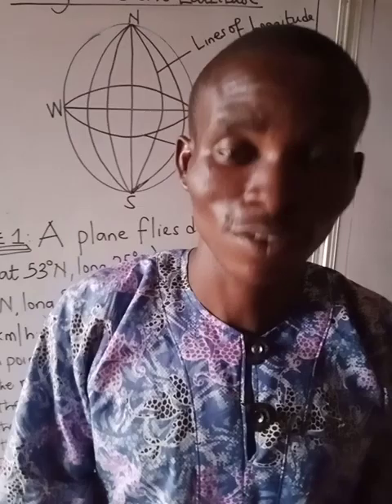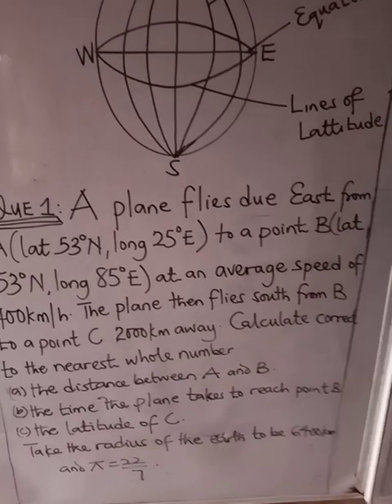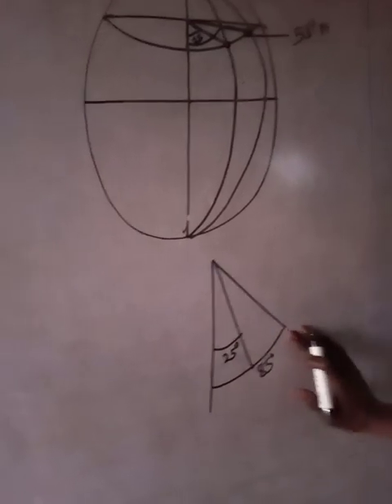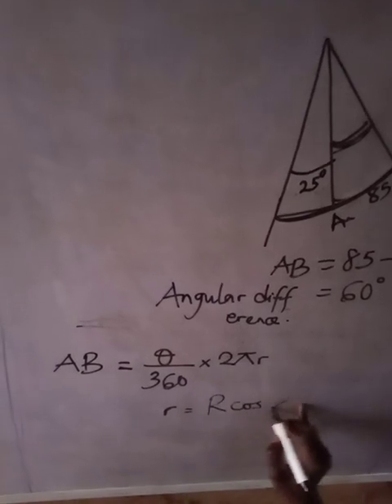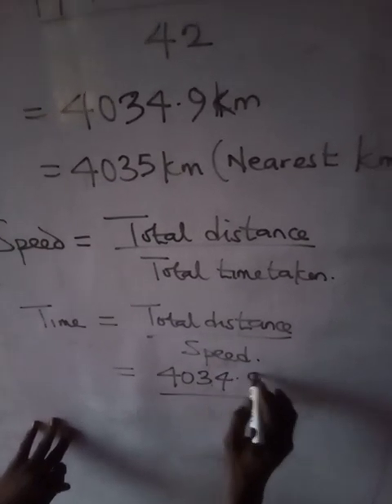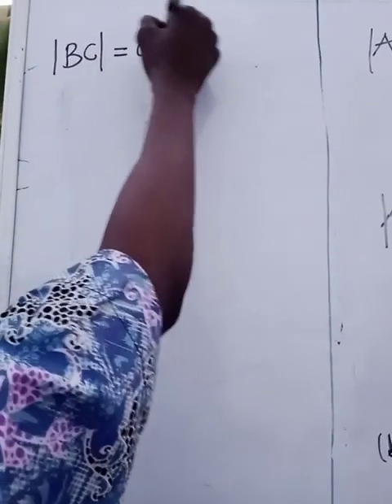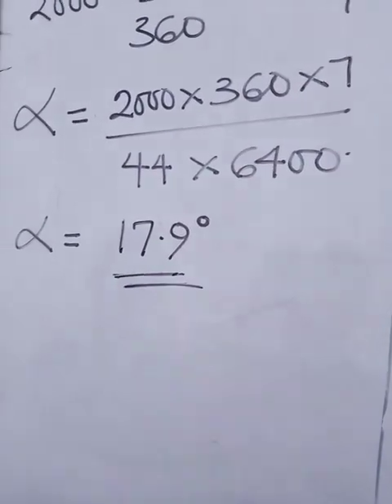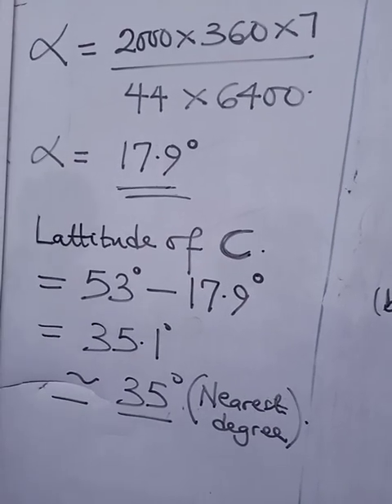Longitude and Latitude